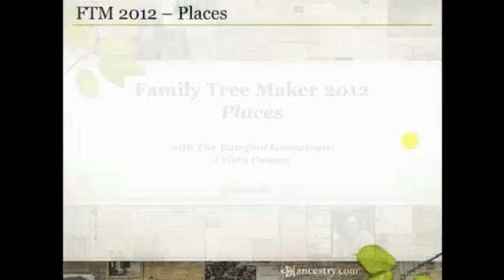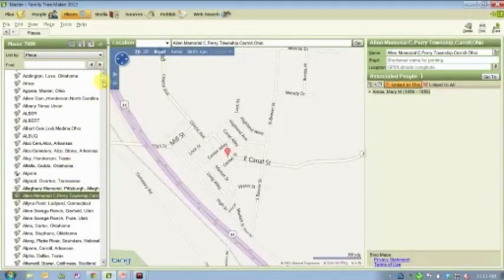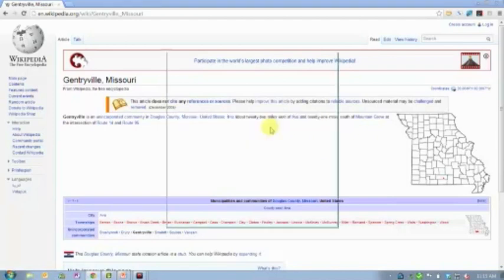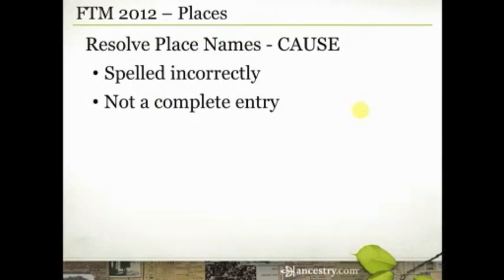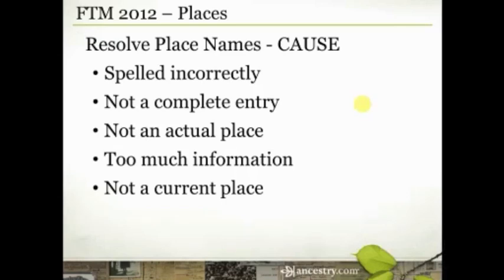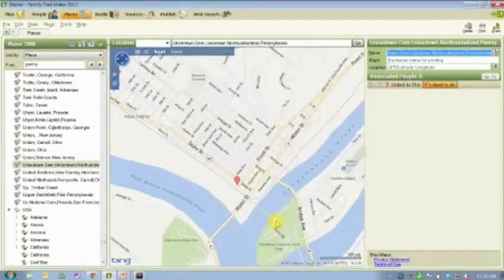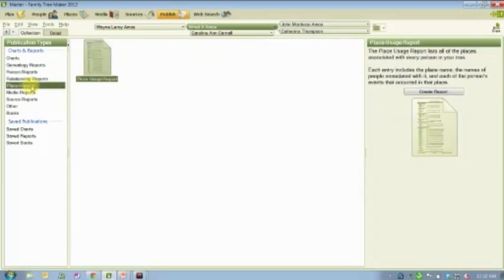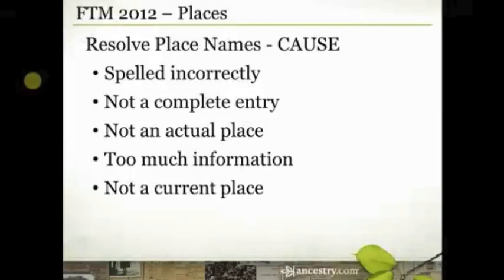Family Tree Maker: Places | Ancestry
There are some handy features available in Family Tree Maker 2012 to help with your genealogy research. Join Crista for part three of a three part series.
 In this episode she will show you how to resolve place names, generate a list of people from a specific location and use built-in GPS features.